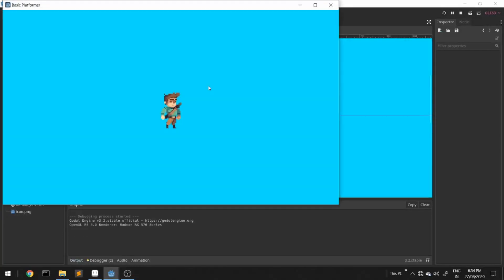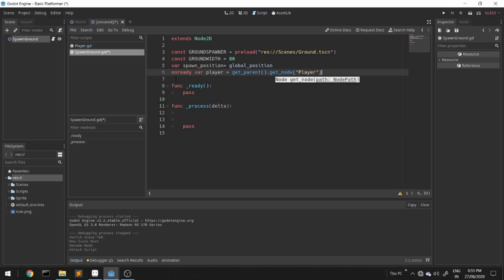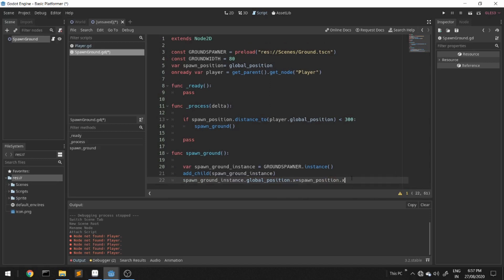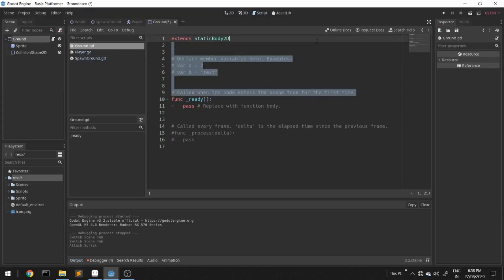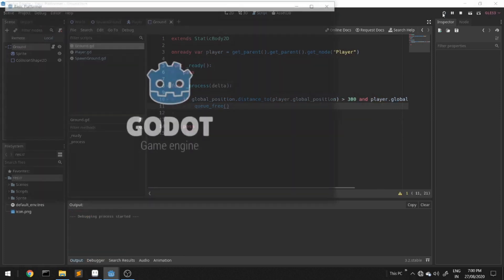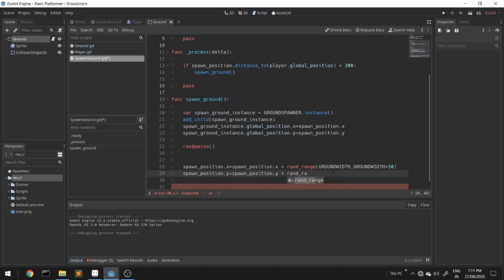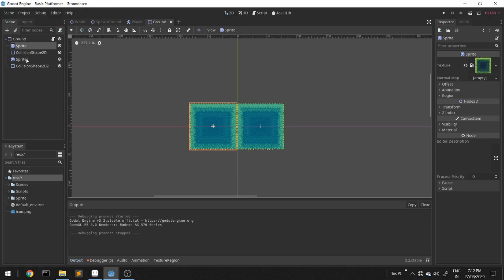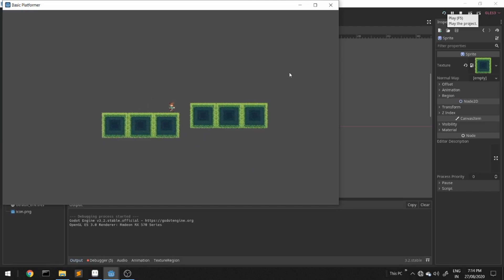Godot 2D : Easy Endless Runner Tutorial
Art asset used :-

So this is my tutorial for a basic and easy endless runner in 2D for Godot.
If you have any requests then let me know ,I'll make them.